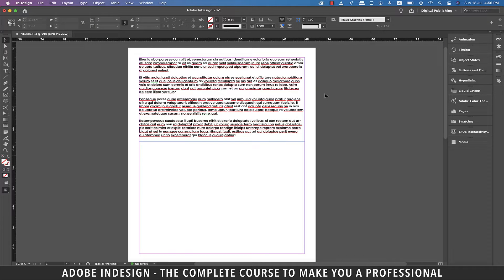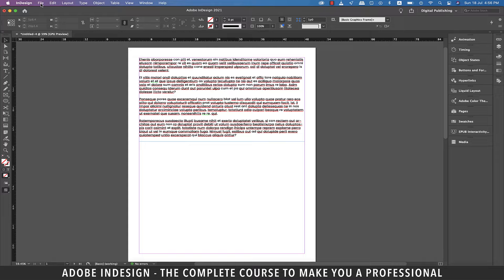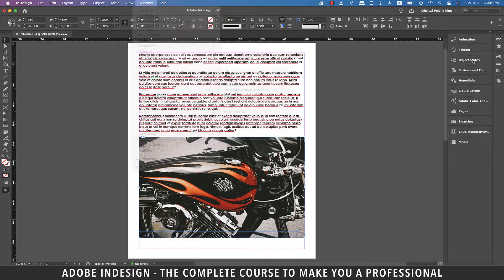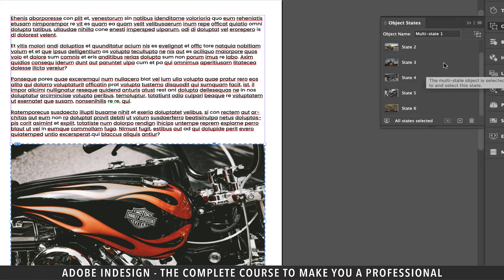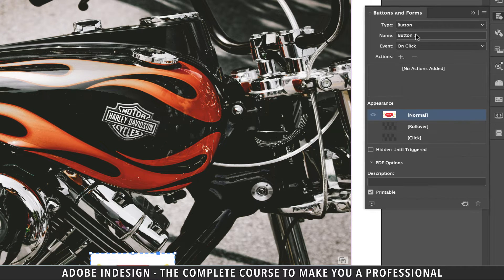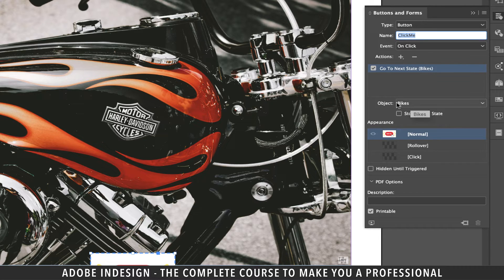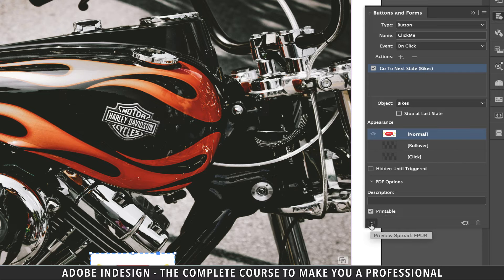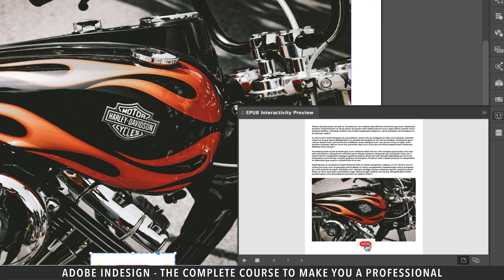Adobe InDesign Course - Class 55 (Multi-State Object)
Adobe InDesign Course - Class 55 (Multi-State Object) illustrates how to add certain interactive features to your InDesign projects. Multi-state object is among the most powerful interactive features in InDesign. It can be used for anything as simple as a slide show all the way to combining multiple full pages into a single object to allow a user to view multiple pages while navigating with buttons.